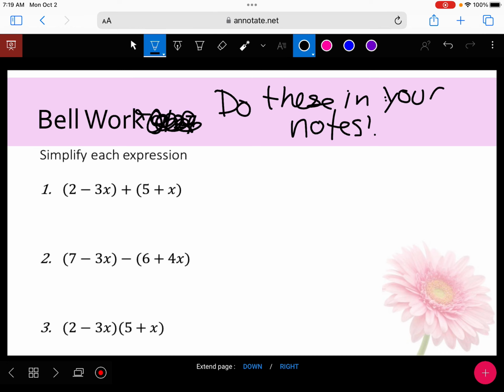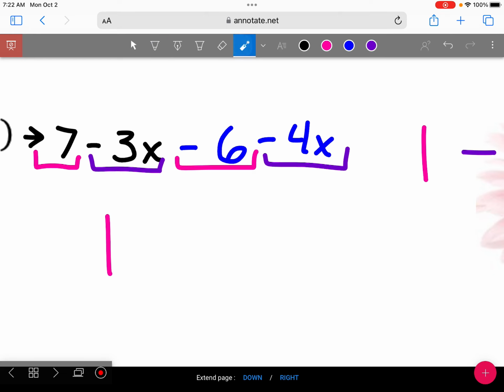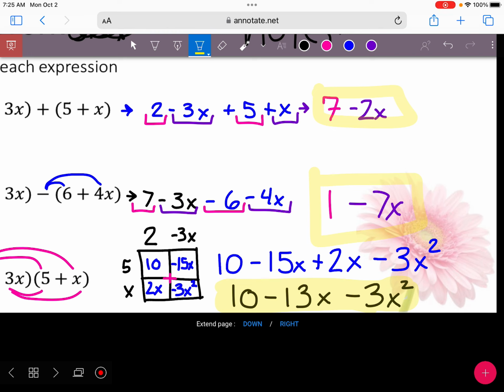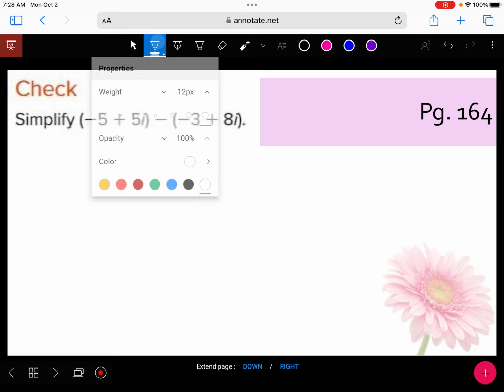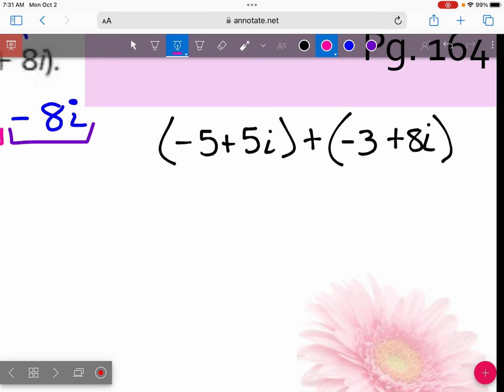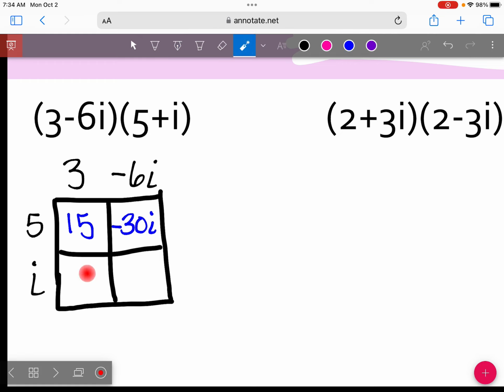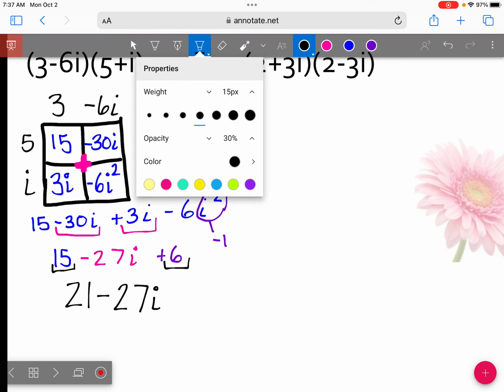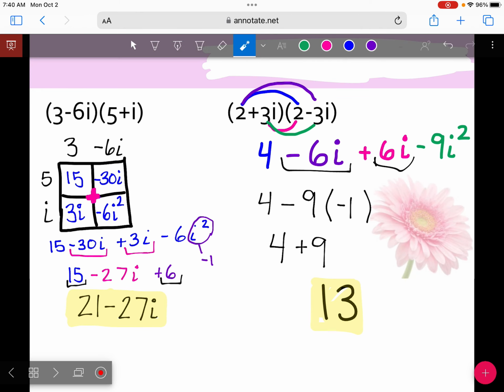Algebra 10- 2